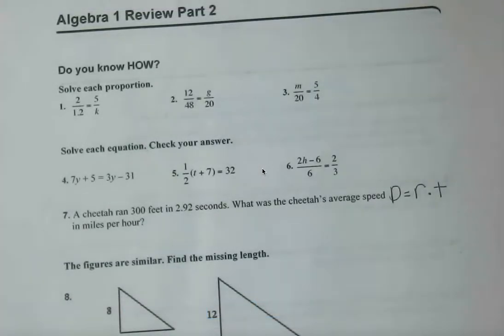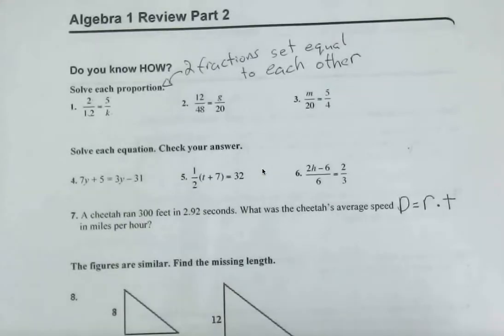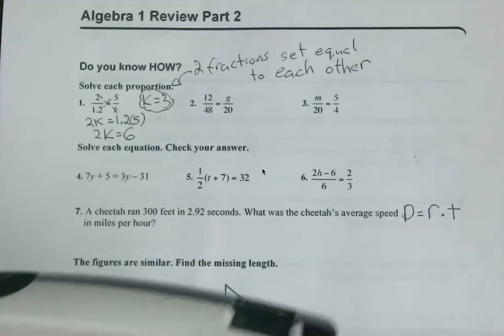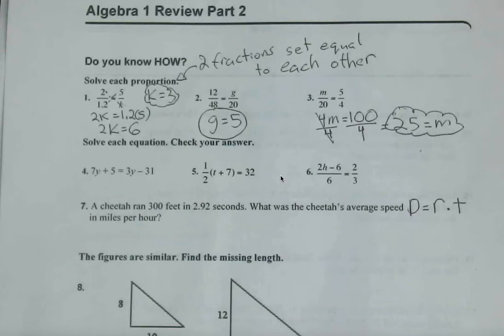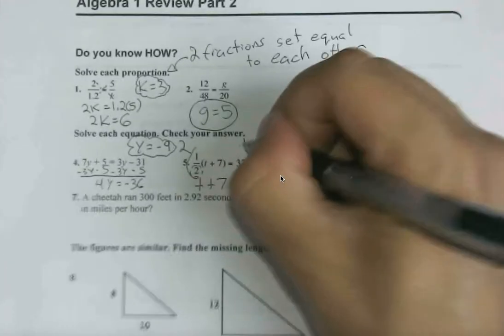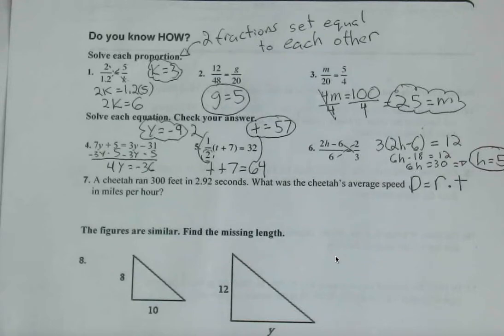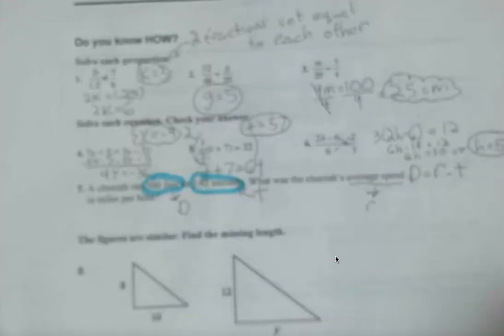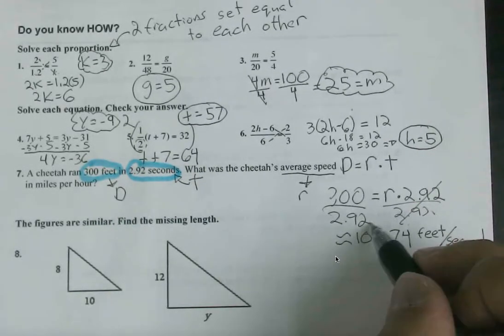Algebra 1 Review Page 2 part 1